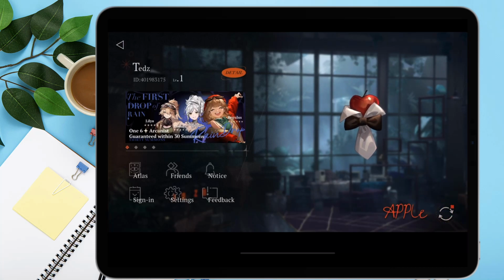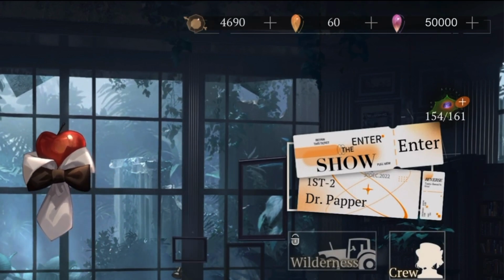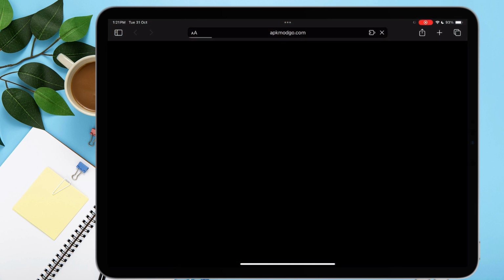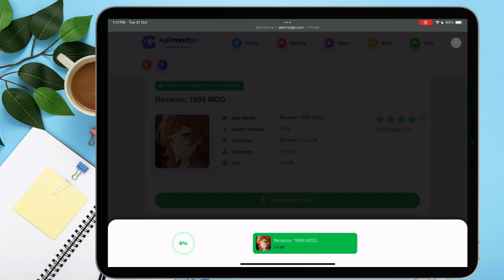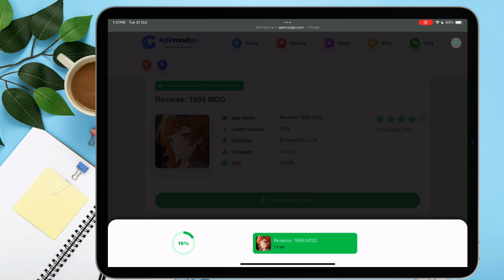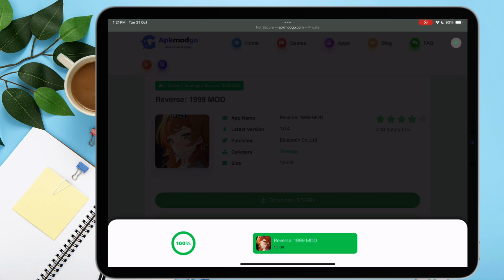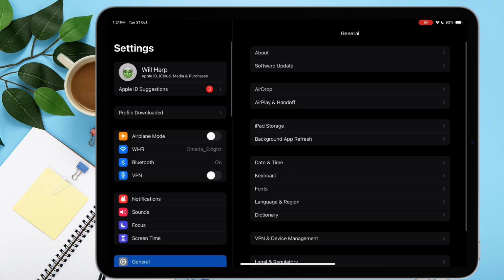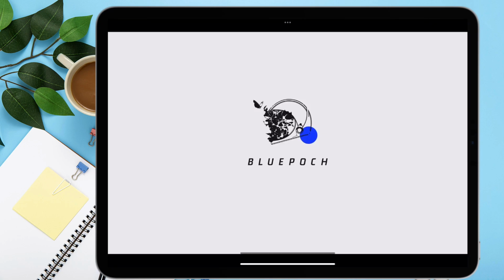Reverse: 1999 MOD/HACK iOS & Android (2023)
hey guys here u can learn how to do reverse 1999 mod hack. works for ios android.